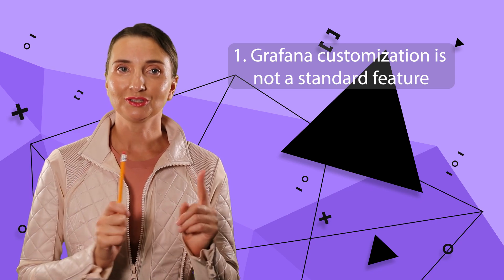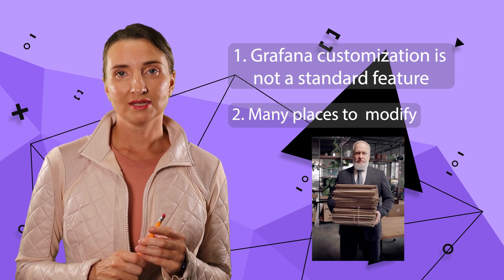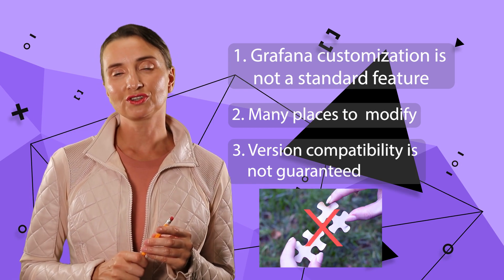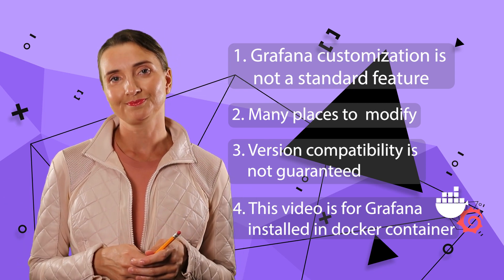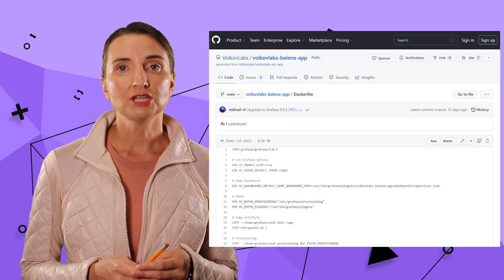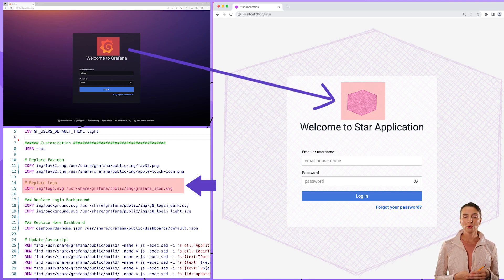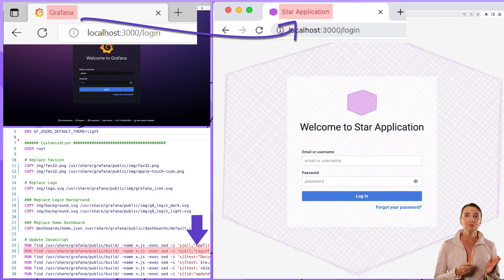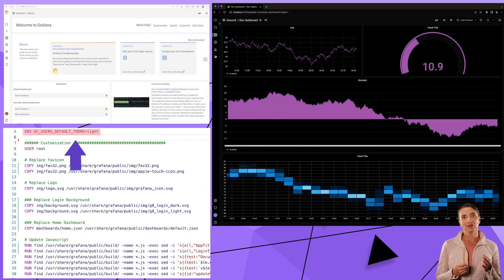Customize Grafana interface | Change titles, icons, footer, default dashboard | Grafana 9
Watch this video to learn how to customize the fundamental graphical elements in Grafana. My goal is to answer complex questions quickly, giving the maximum of useful information in less than 90 seconds.

👉 If you did not find the configuration you need, please, check out the blog post, which was recently updated to Grafana 9.4

CHAPTERS
0:00 Intro
0:15 What you need to know about Grafana customization
0:52 Here is how. Find a file on our GitHub with the commands for customization, pick what you need, and rebuild your Grafana container
01:04 Demo of what each command does